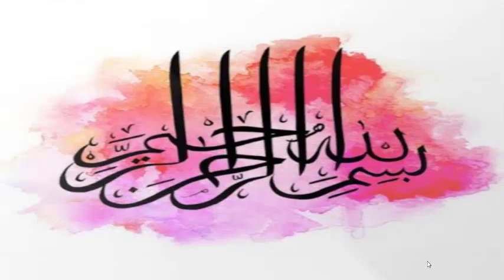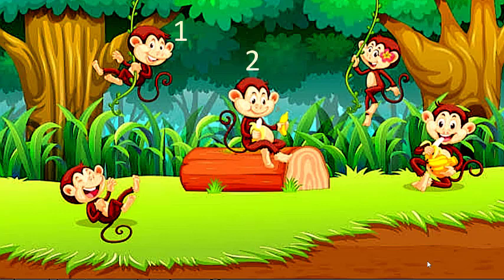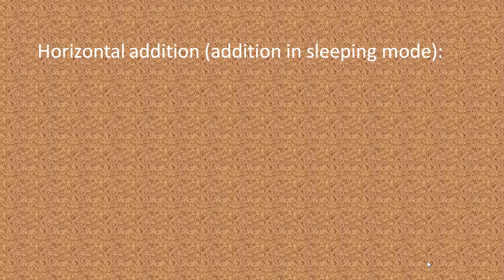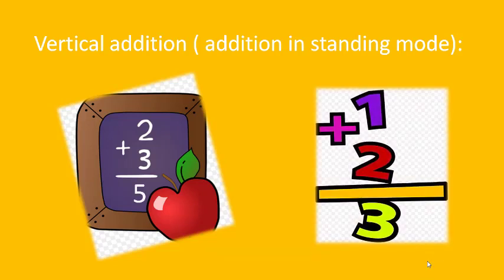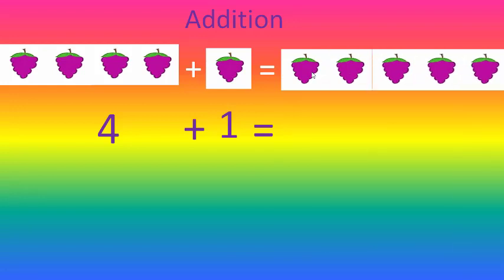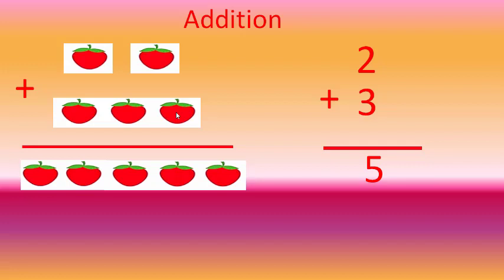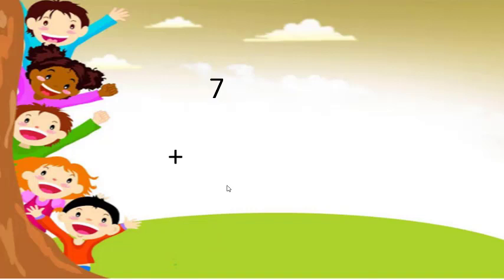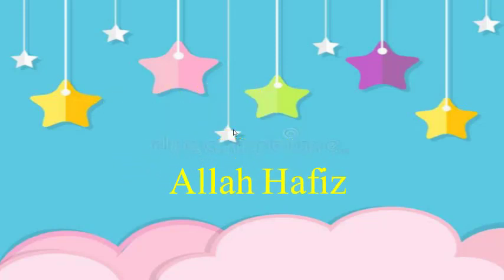Class 1 Math Addition pg (5,6) by Ayesha Faiz